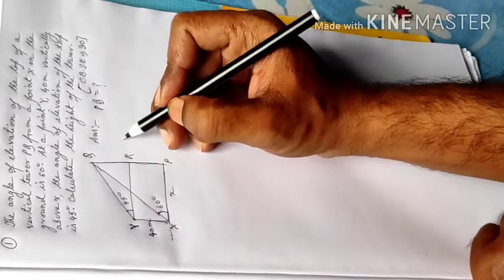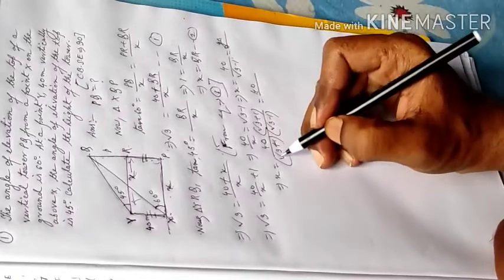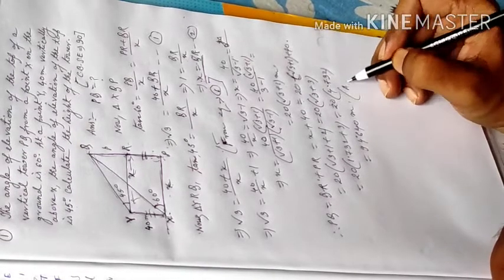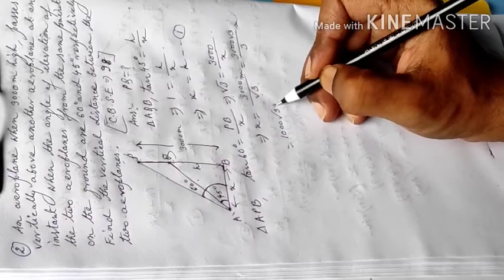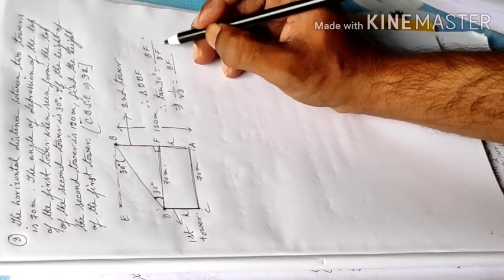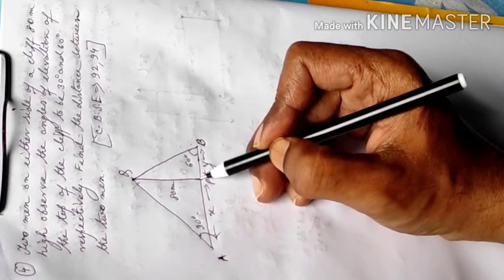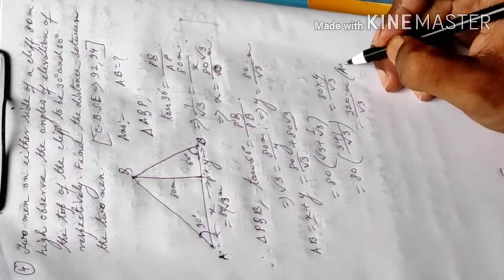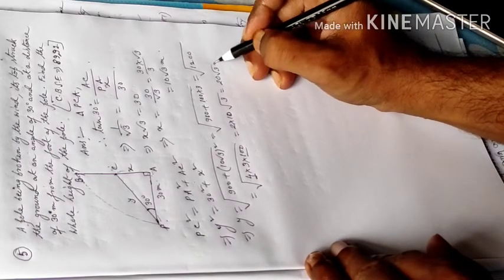Lecture on TRIGONOMETRY HIGHT AND DISTANCE VVI QUESTIONS AND ANSWER 2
TRIGONOMETRY high and distance